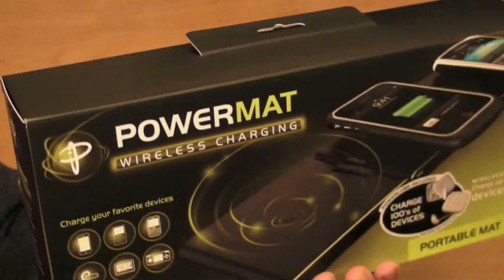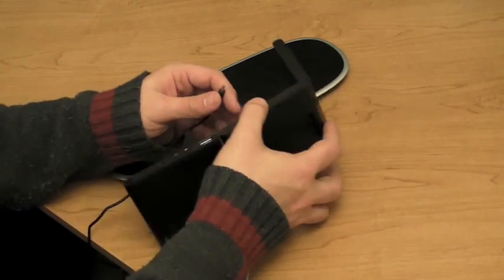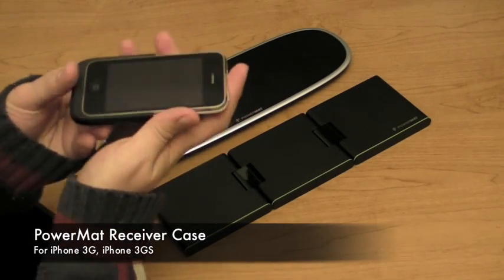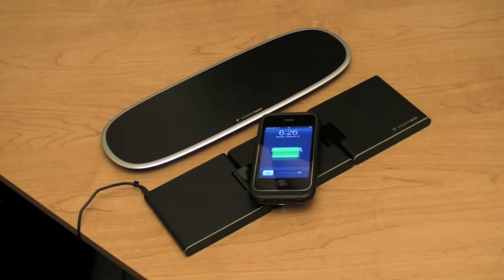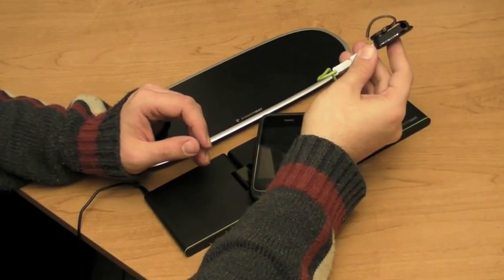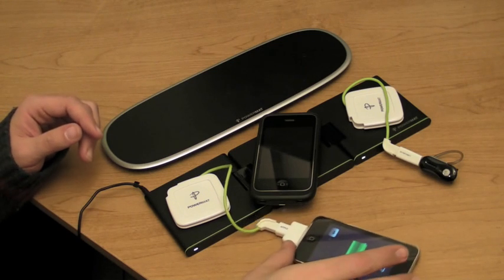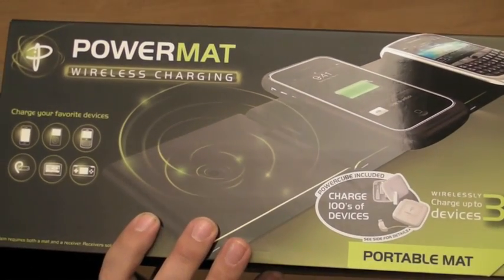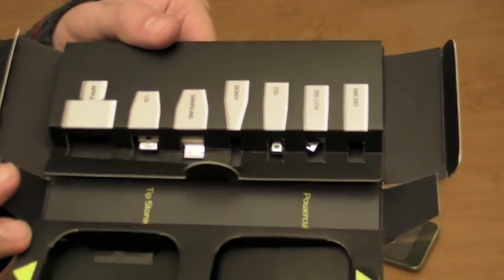TiPb Gear: PowerMat Inductive Charging for iPhone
Rene looks at the PowerMat Home and Office, PowerMat Portable, PowerMat iPhone Receiver Case, and PowerMat Receiver Cube -- inductive charging sci-fi gear!